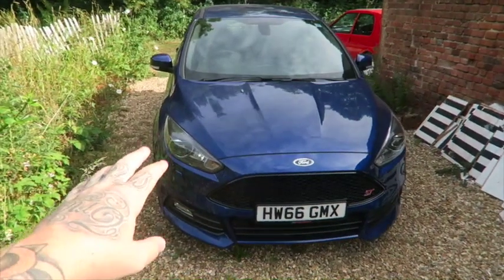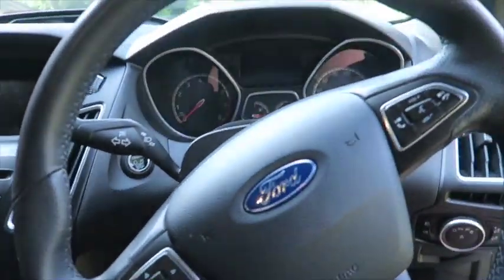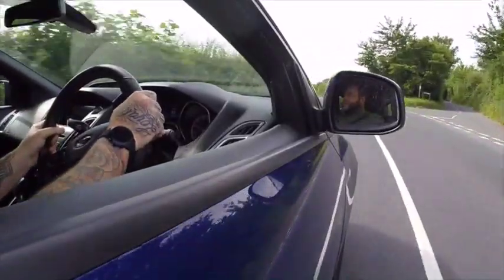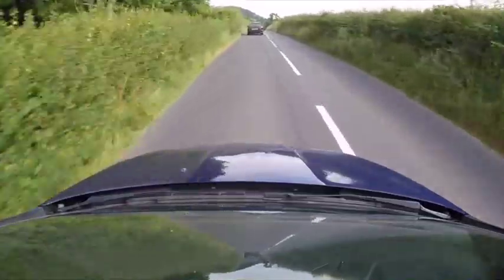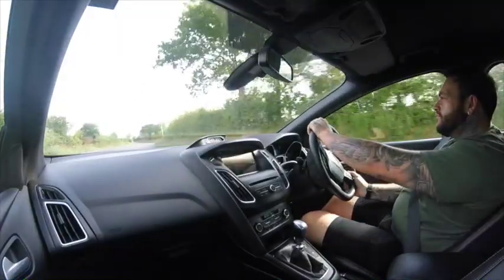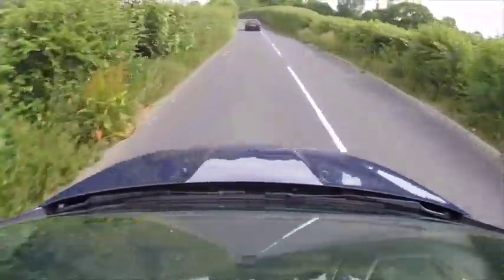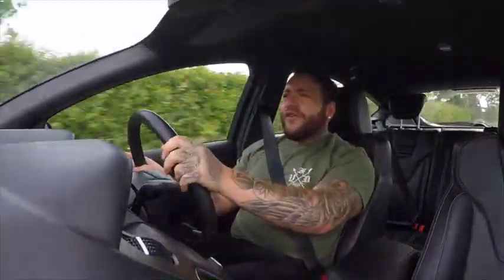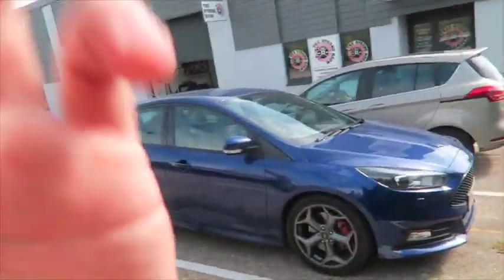WHY IS THE FOCUS ST GETTING CHEAP? Collecting one for the WEEK! - First drive Review